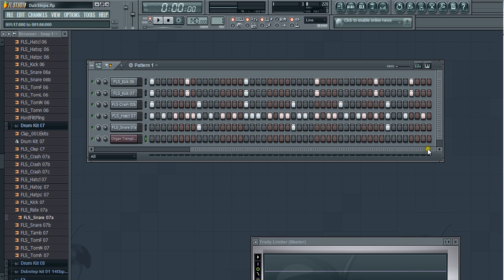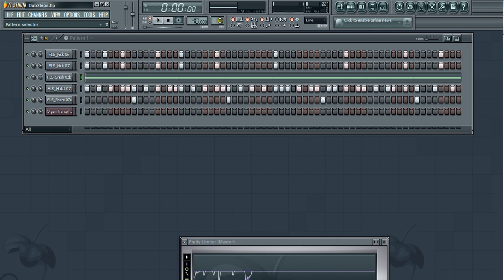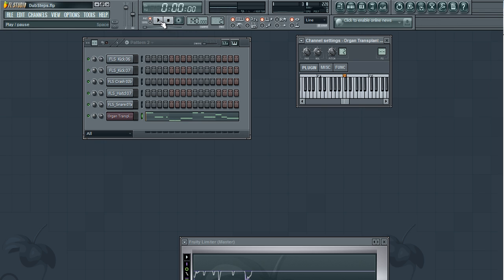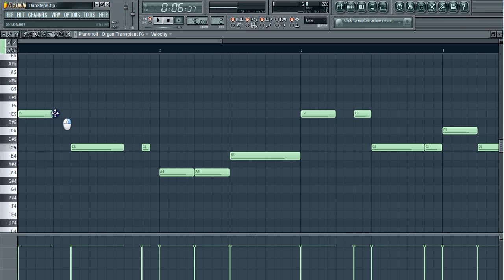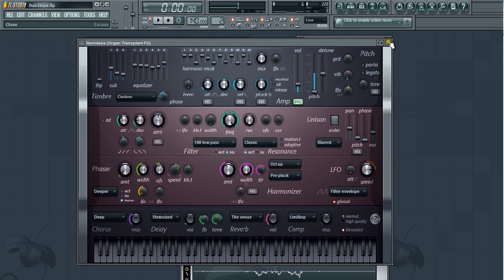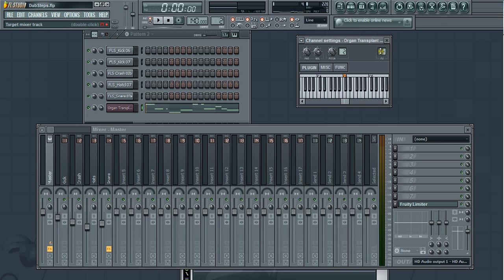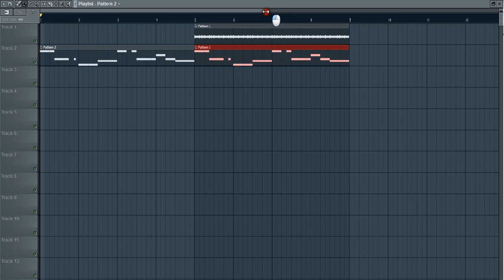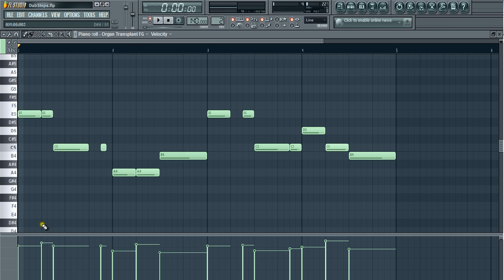-Dub Steps Part 2-The Lead-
In this Video Which Is Part 2 Of The Dub Steps Dubstep Tutorial I Go Over A Little Bit Of Humanizing Of the Notes And and Drums and also Show You How To Construct A Lead For A Dubstep Or Electronic Music Track. i Hope You Enjoy This Video.